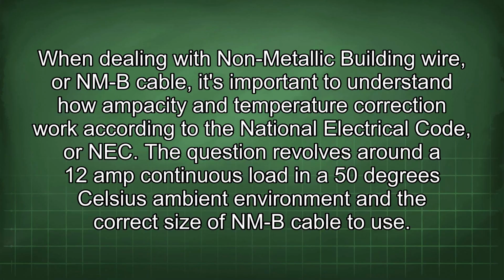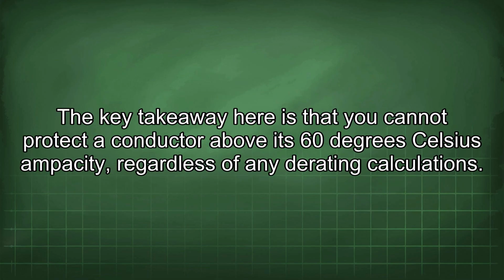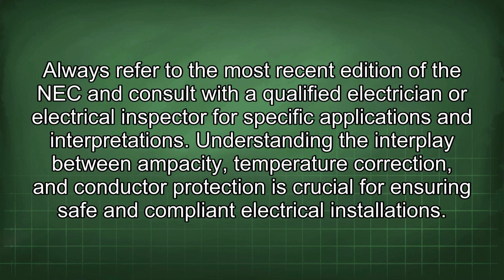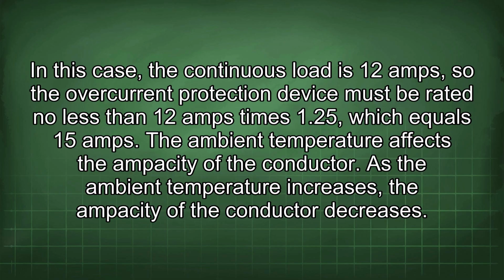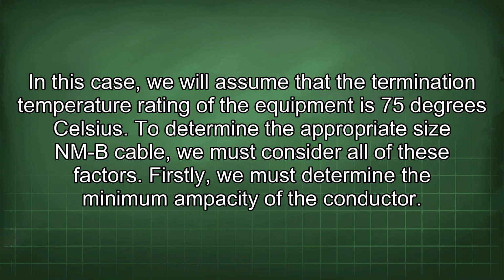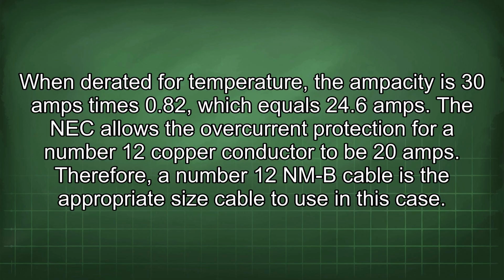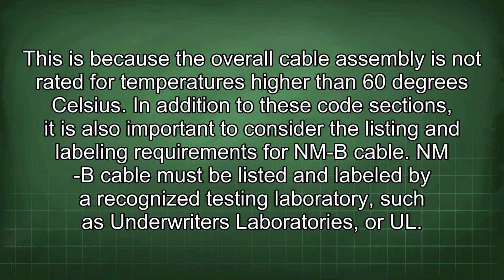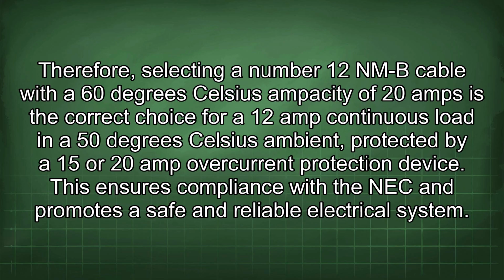NM-B Ampacity and Temperature Correction Explained Simply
Learn about NM-B cable ampacity and temperature correction. We clarify code interpretation regarding conductor protection. Understand how to properly size conductors for continuous loads.